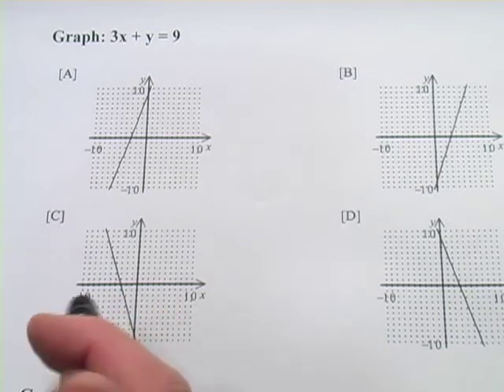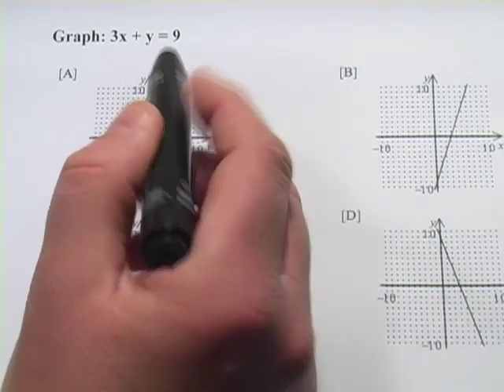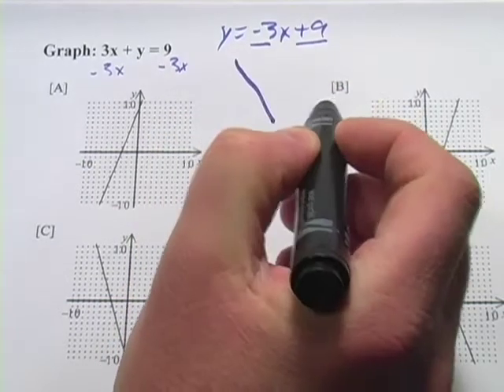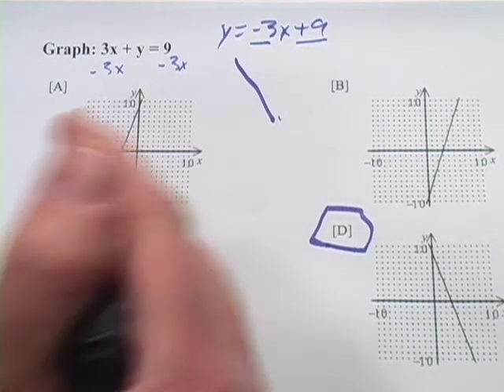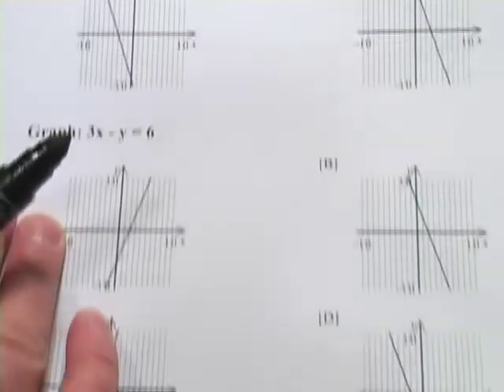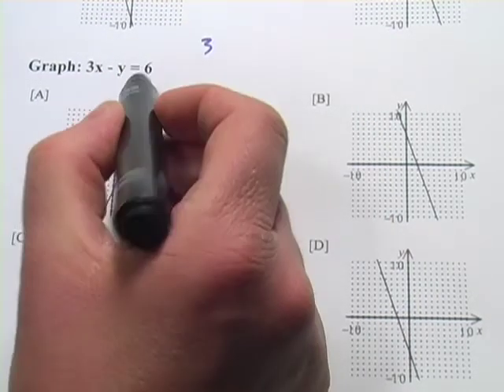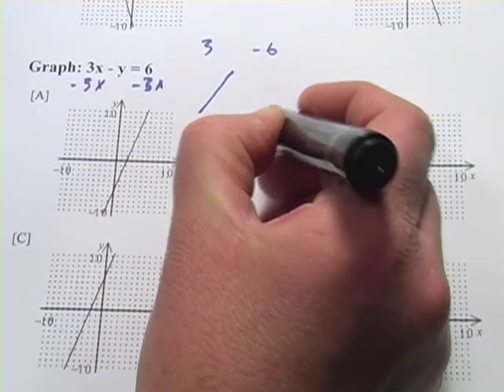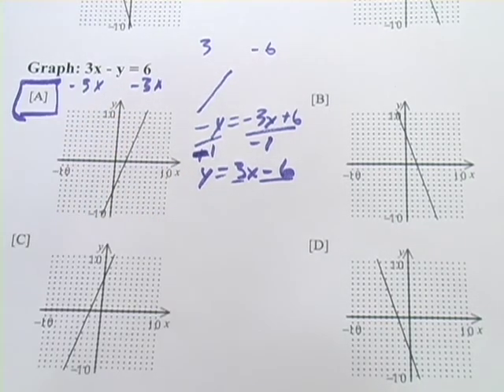Graphing Linear Equations in Standard Form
How to recognize the graphs of linear equations in standard form